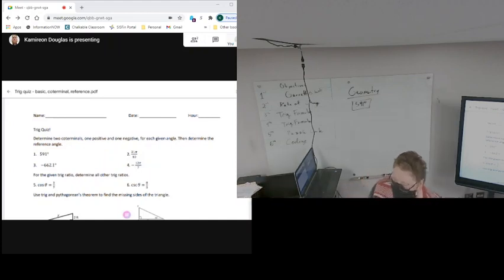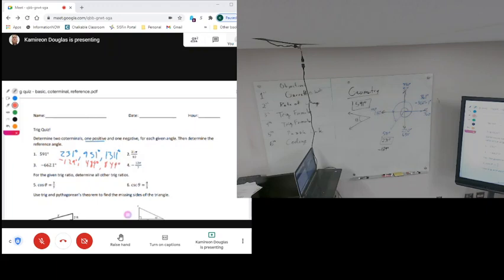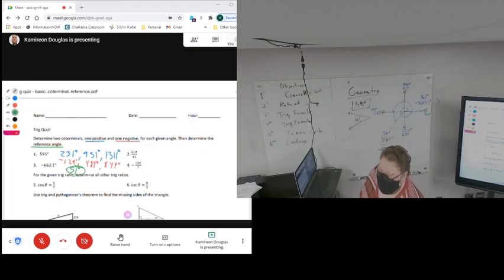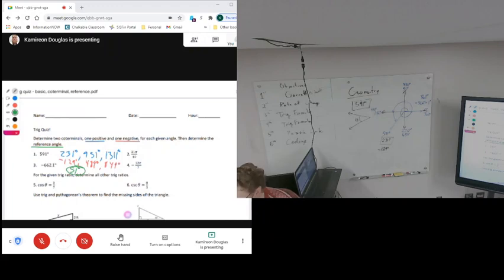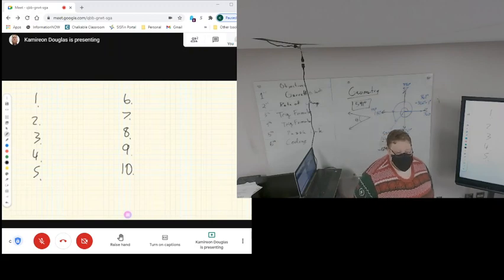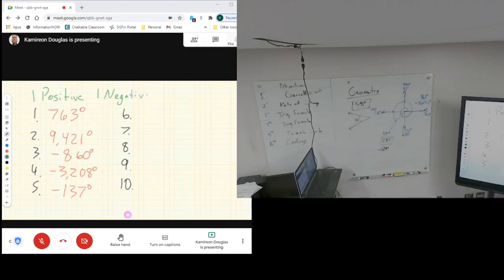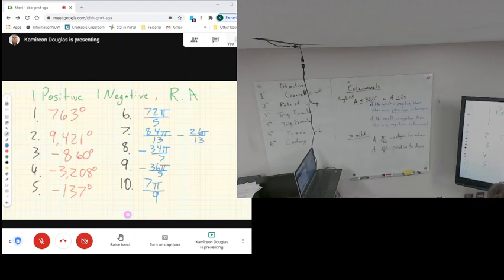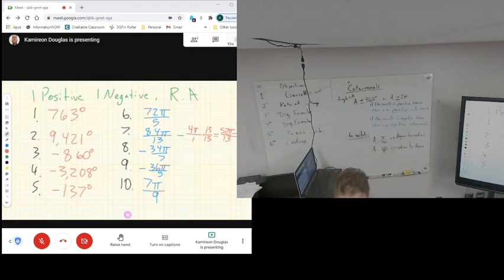Trig 12 9 2020 Trig Review 1